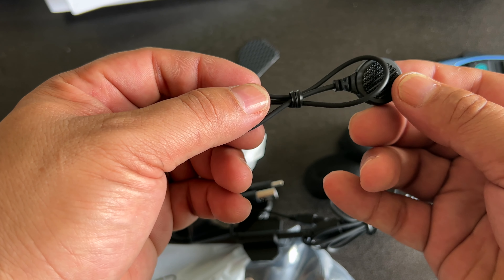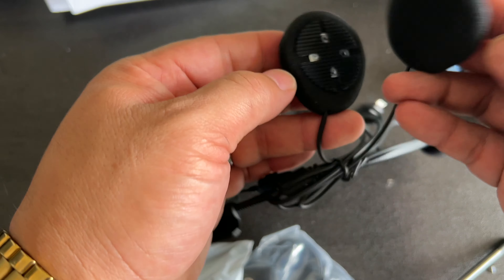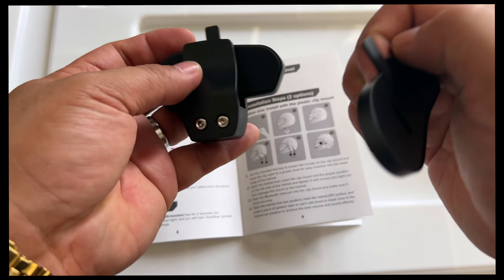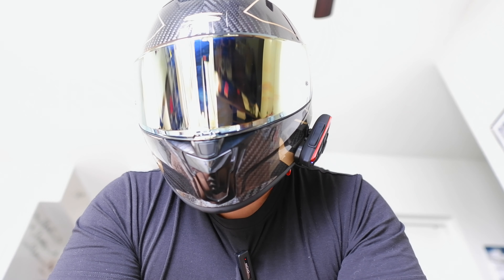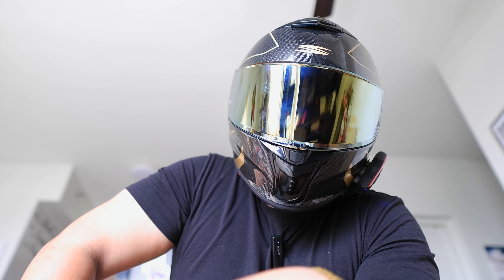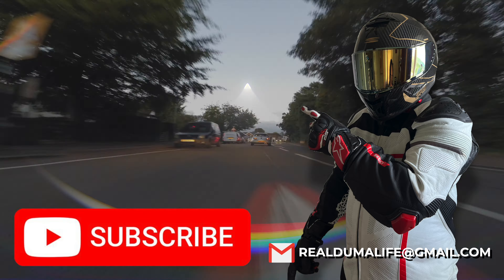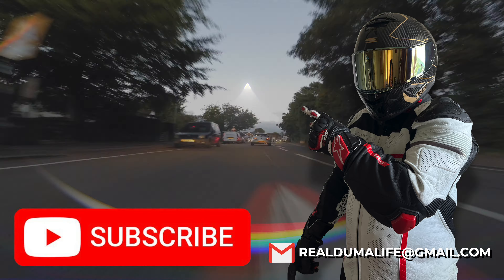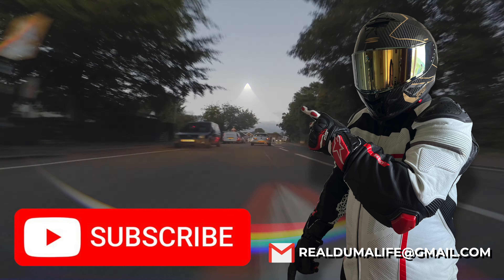Gearelec Shark Bluetooth Communicator Review: Stay Connected on the Road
In this video, we explore the features, performance, and benefits of this innovative device designed for seamless communication while on the road. Whether you're a motorcyclist, cyclist, or outdoor enthusiast, this review will help you decide if the Gearelec Shark is the perfect addition to your gear collection. Stay safe and connected with this game-changing Bluetooth communicator.

This channel is dedicated to everything moto such as rides, reviews, and anything in between! Check out the other channels I work on as well!